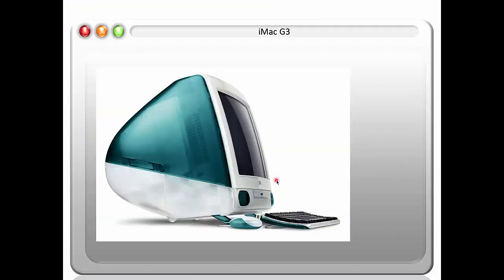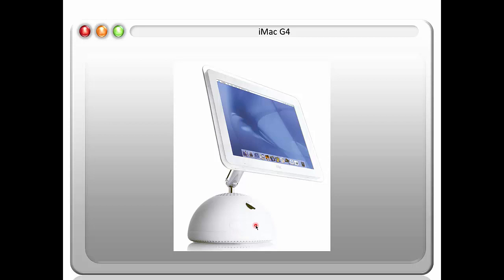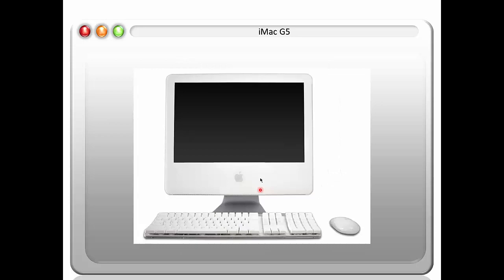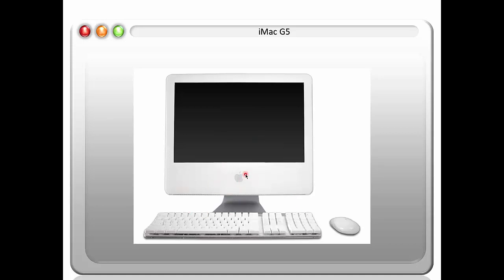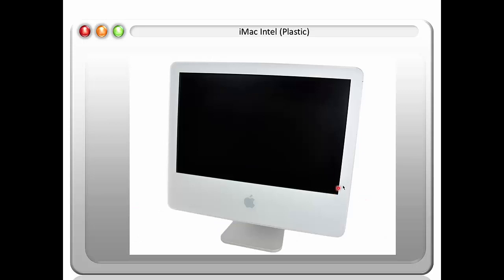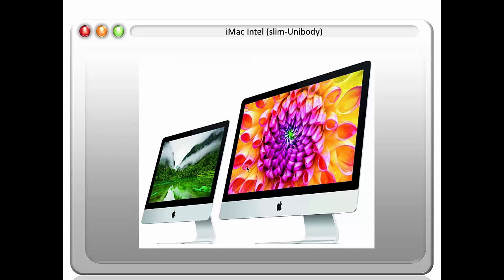The History if iMac's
In this video i will give you a video of all the different iMacs and detils about them.  Enjoy.
http:__adamgammie.wix.com_tech
On this website i post loads of the latest tech news so you can stay up to date with ease and only have to use this one site.